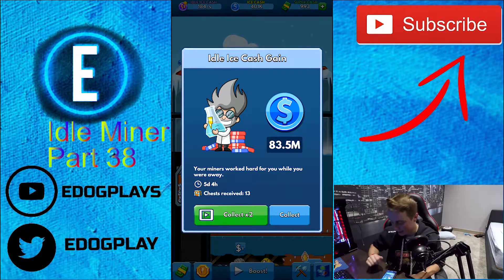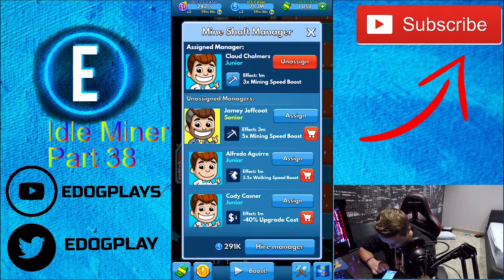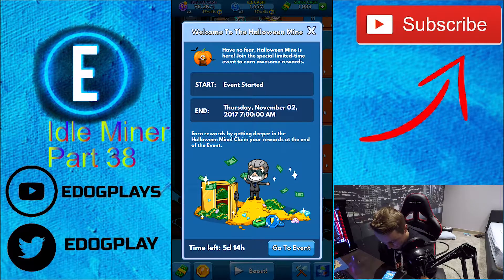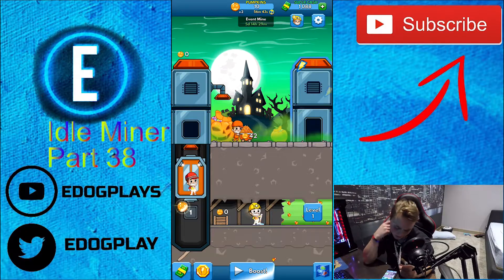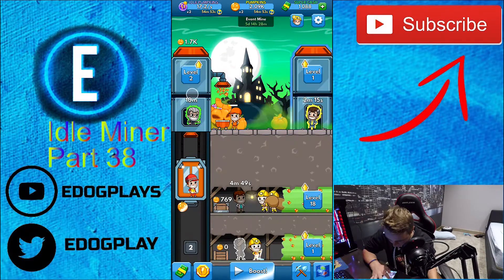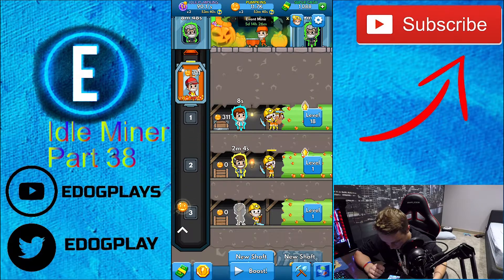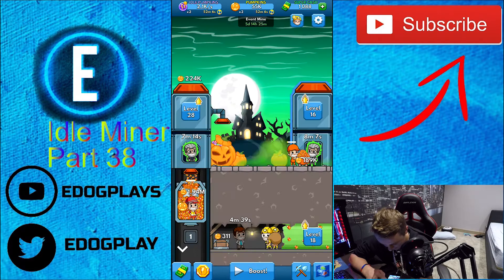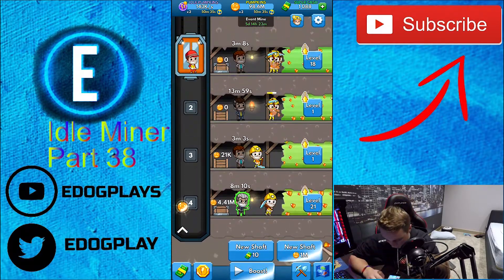HALLOWEEN EVENT! Idle Miner Part 38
Hey guys i really hope you enjoyed another idle mine video and if you want to see more Halloween event please smash that like button and subscribe for more daily content!